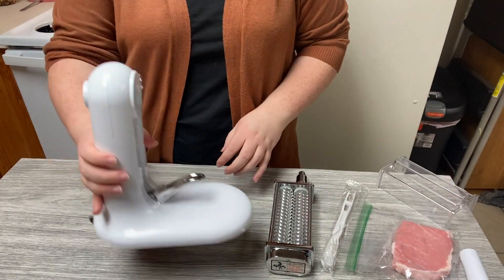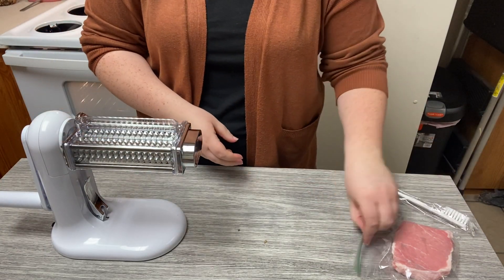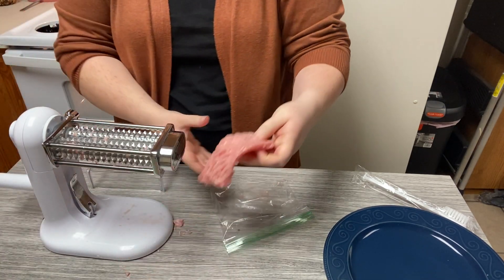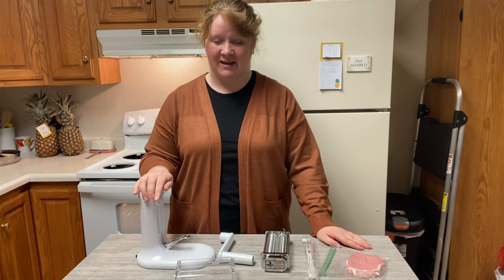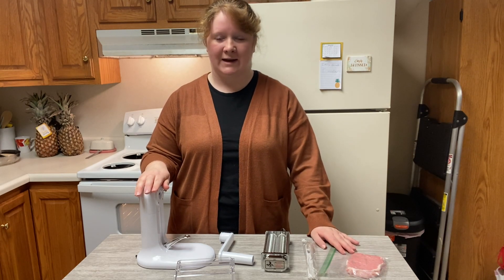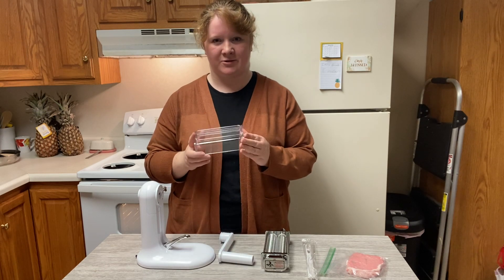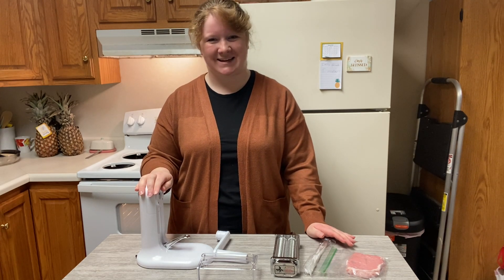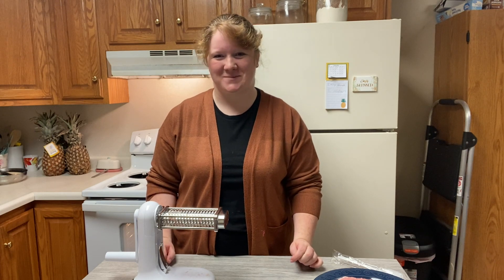Top Reasons to Love Cofun Manual Meat Tenderizer Tool, Meat Tenderizer Machine with Stainless U8031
👋 HEY! Welcome!

WeChat:Lee104910